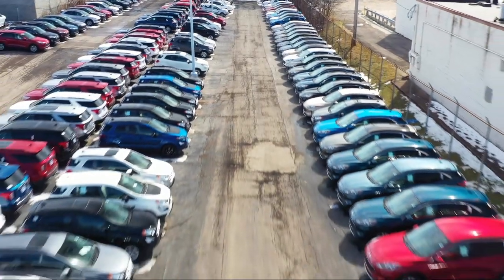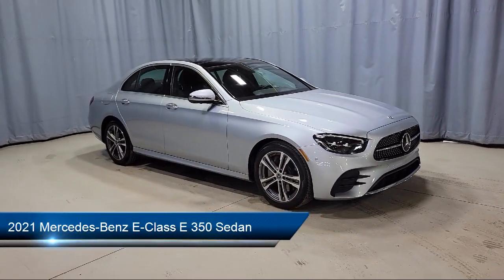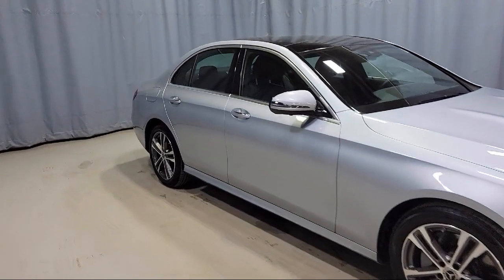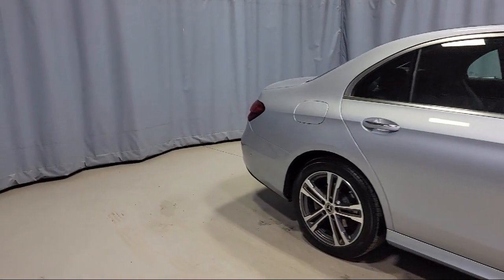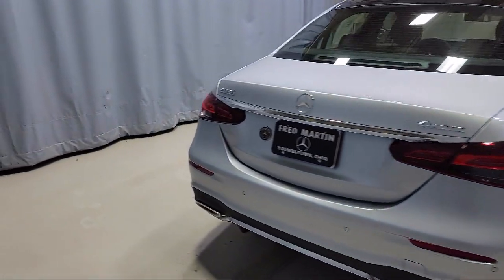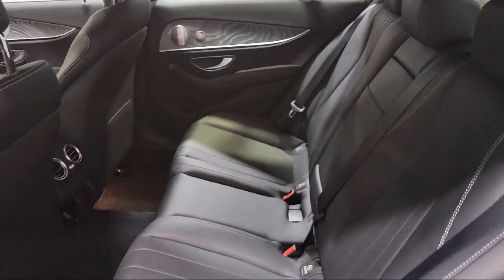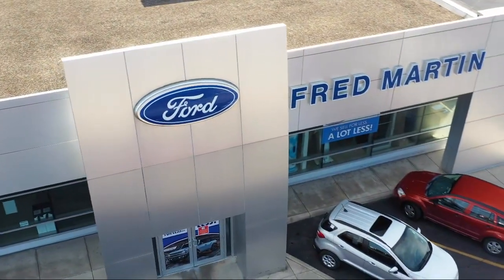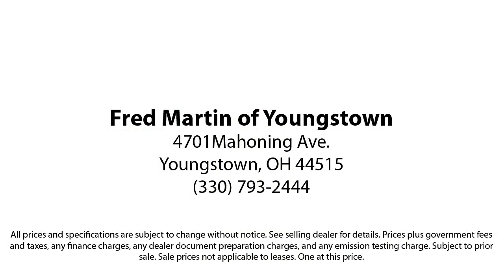2021 Mercedes-Benz E-Class E 350 Sedan Youngstown New Castle Kent Warren Boardman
2021 Mercedes-Benz E-Class E 350 Sedan Stock Number: M5674A Vin:W1KZF8EB9MA974399.